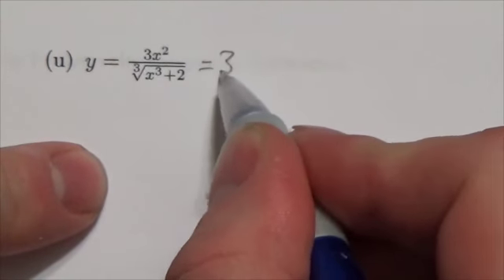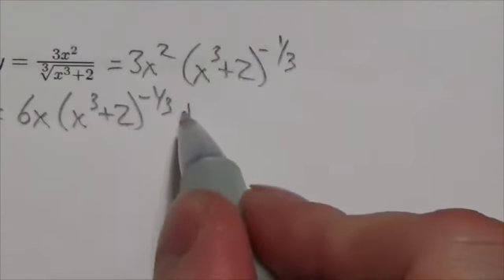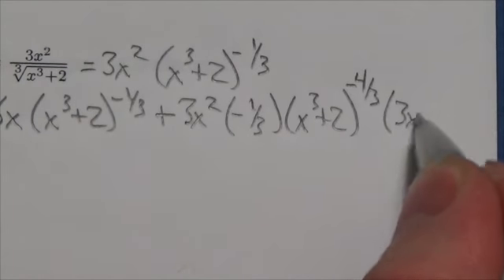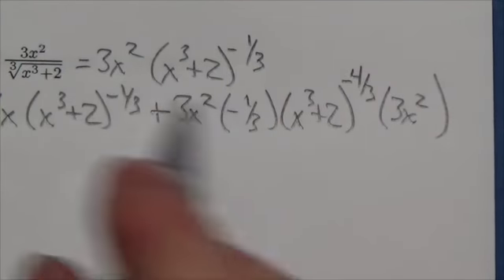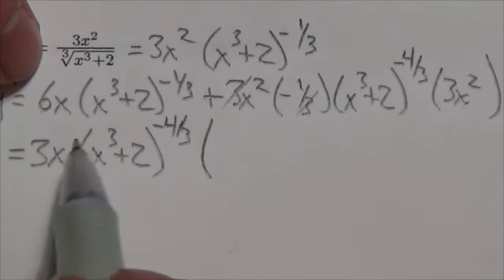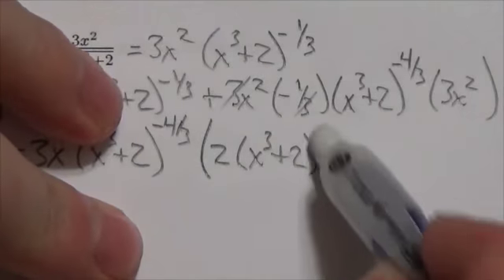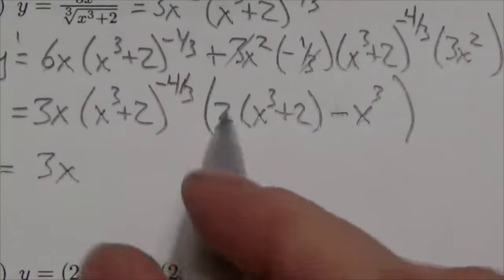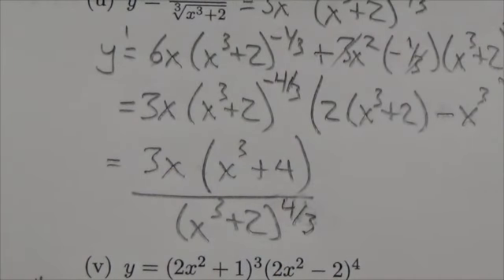Math 31 Derivatives Review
This is about finding the derivative of a function.